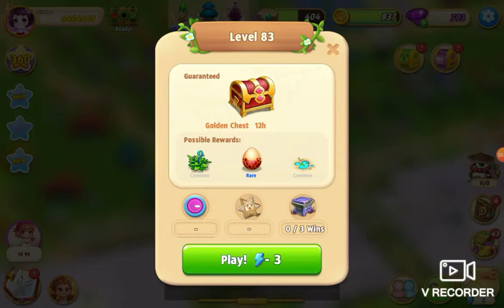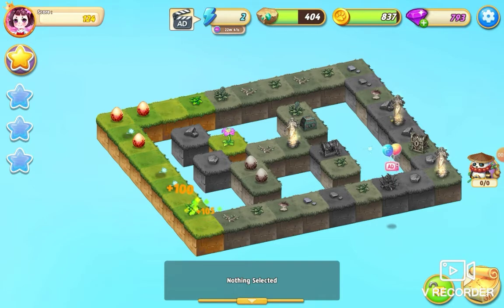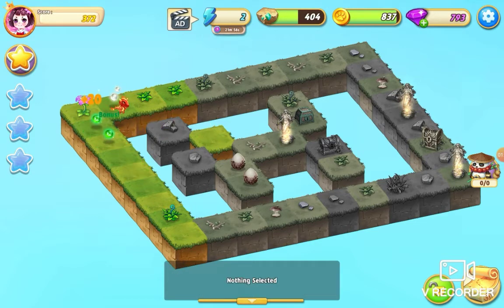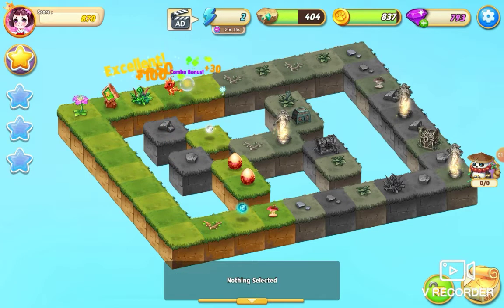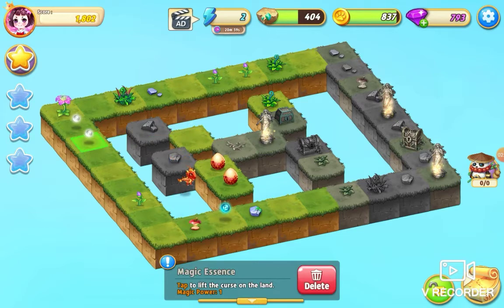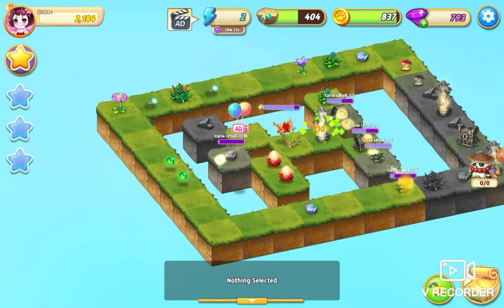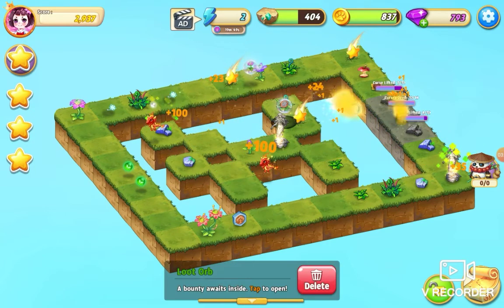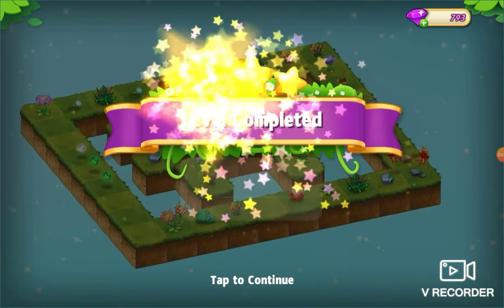Merge Elves **Level 83** All 3 stars!